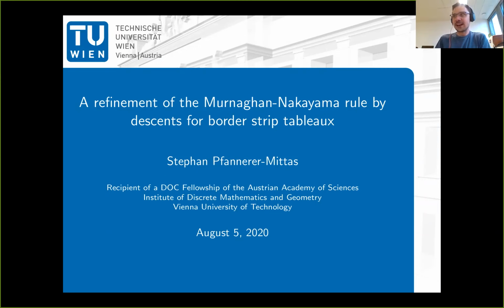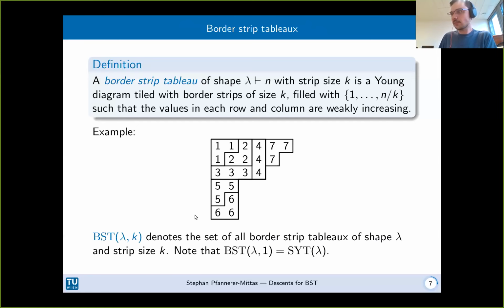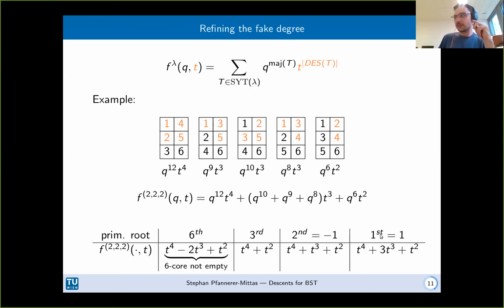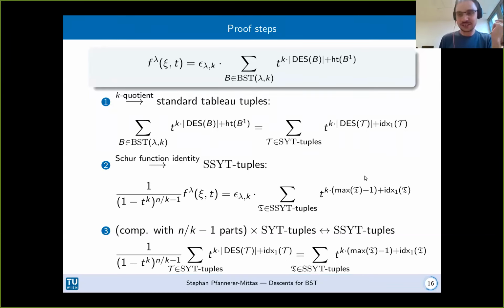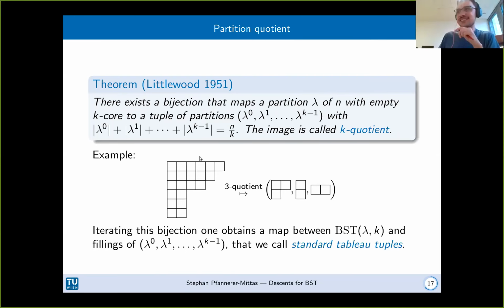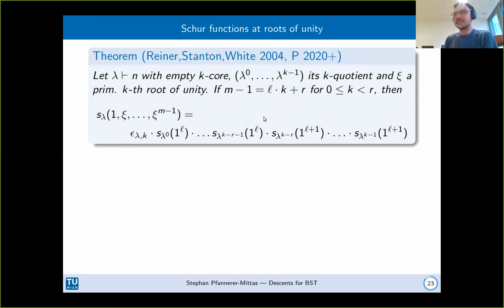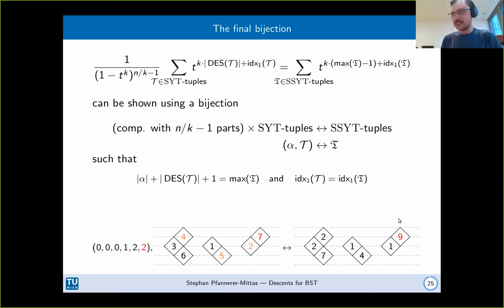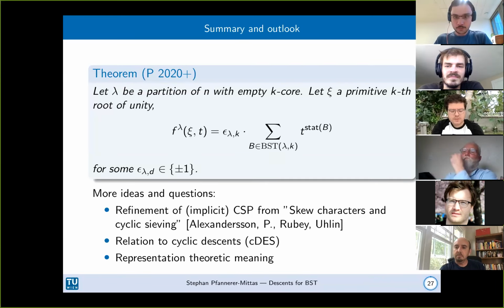GOCC 8/5/20 "A refinement of the Murnaghan-Nakayama rule..." by Stephan Pfannerer-Mittas (TU Wien)